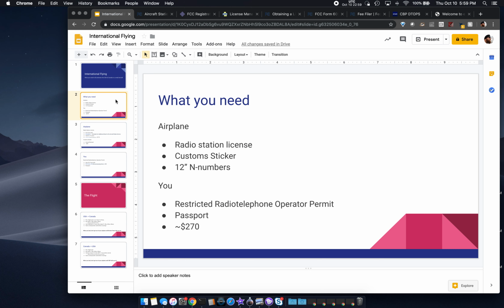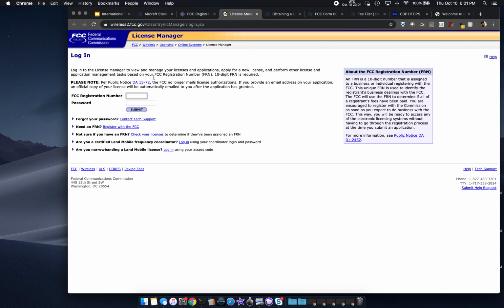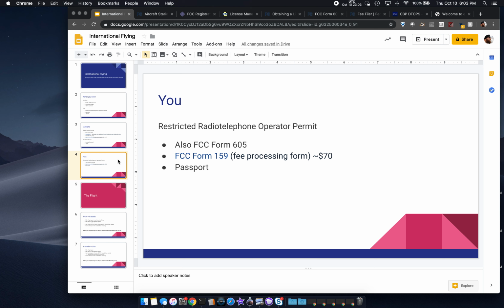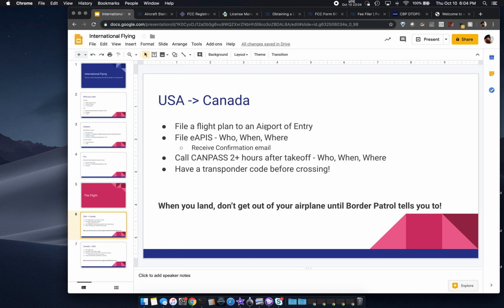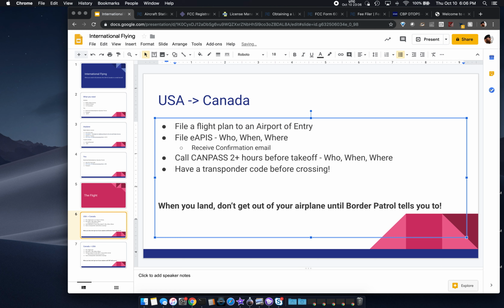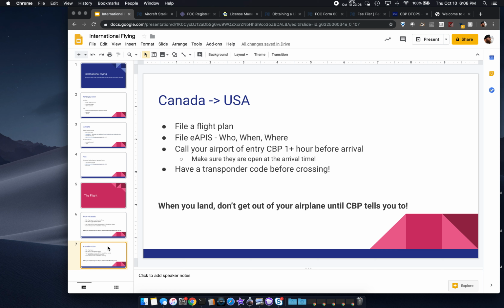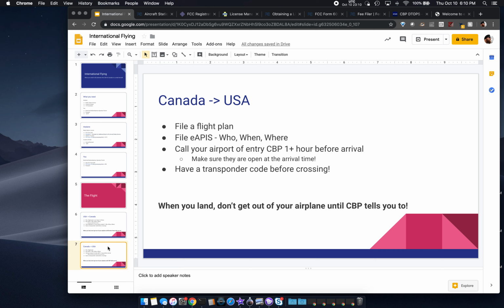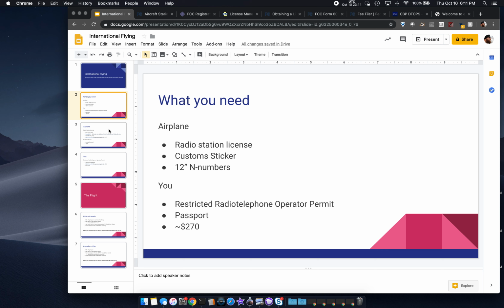Getting ready for an international flight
What licenses, forms, stickers, filing, calls, etc you will need for your international flight.